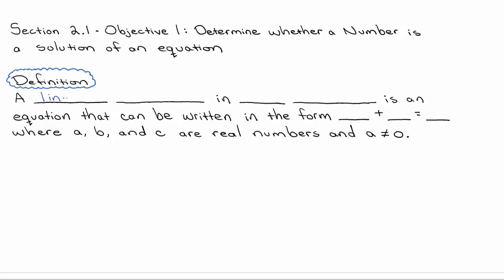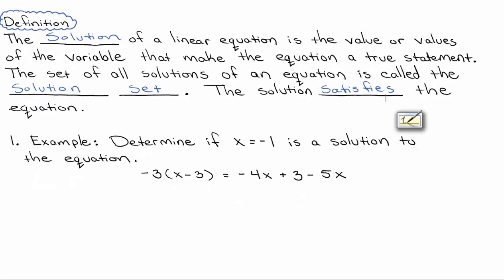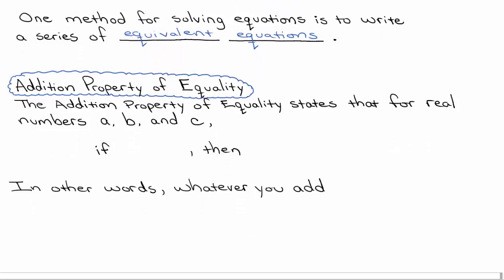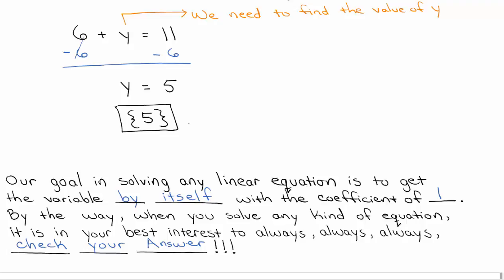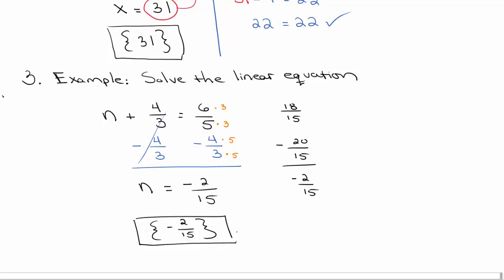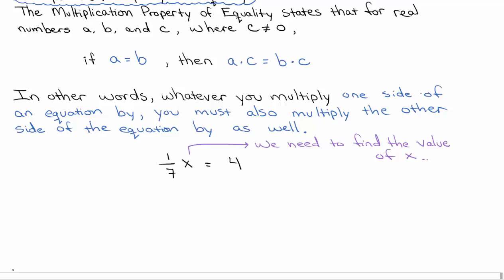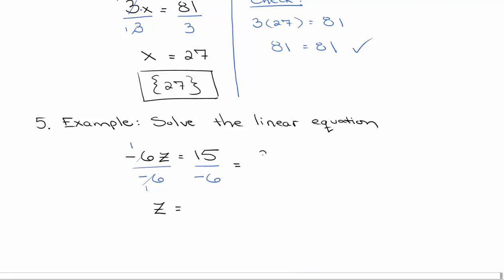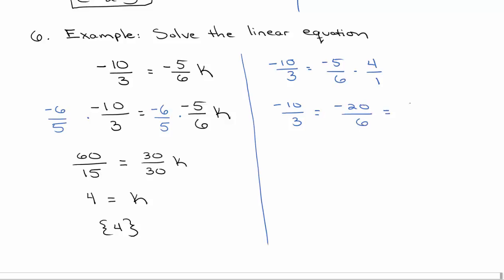Addition and Multiplication Properties of Equality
This video shows how to solve equations using the addition and multiplication properties of equality.